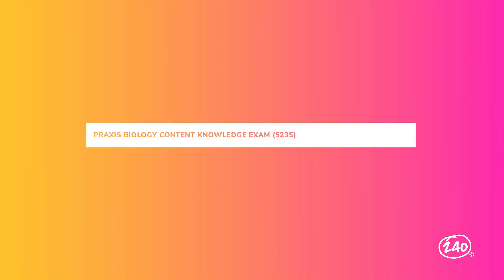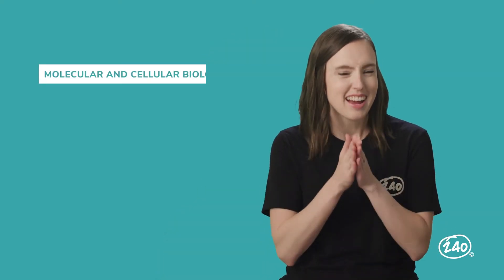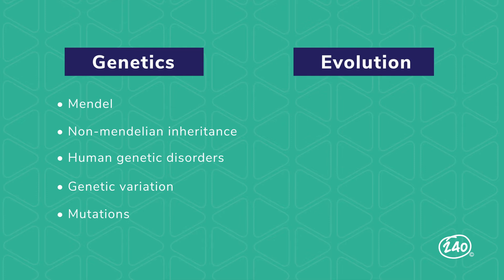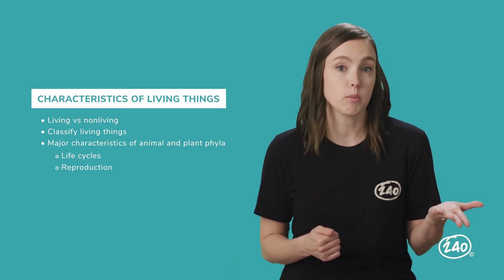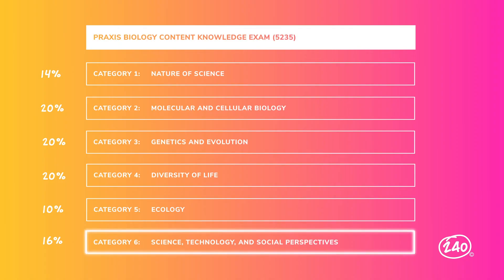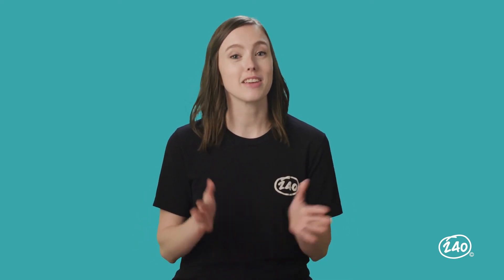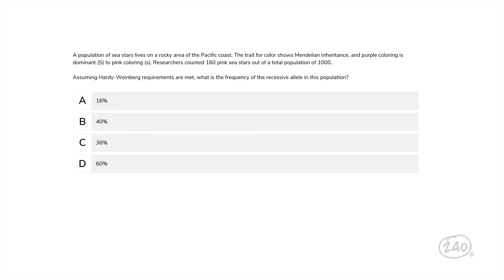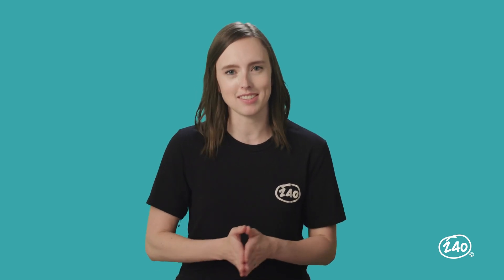Praxis ®️ Biology Content Knowledge 5235 Study Guide + Practice Questions!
Ready to tackle the Praxis Biology Content Knowledge (5235)  exam? We can help! This 240 Tutoring video will outline the key concepts you need to know to pass the Praxis Biology: CKT exam. Plus, we’ve got a few Praxis 5235 practice questions.

We cover the ins and outs of what you'll find on the Praxis Biology: CKT exam, with content curated by our curriculum team, plus give you a peek inside our comprehensive Praxis Biology:: Content Knowledge 5235 study guide — which covers everything you need to know to feel confident you can pass.

Chapters:
0:00 Introduction
0:37 Praxis 5235 Overview
1:04 Category 1 : Nature of Science
2:11 Category 2: Molecular and Cellular Biology
3:44 Category 3: Genetics and Evolution
5:22 Category 4: Diversity of Life
6:11 Category 5: Ecology
8:24 Category 6: Science, Technology and Social Perspectives
9:22 Practice Questions
12:52 Outro

As a part of your subscription you can get access to the full catalog of Praxis assessment materials, including the Praxis Biology: CKT 5235 study guide.We're so confident you'll pass, we even offer a money-back guarantee.

Did you know we offer in-depth study guides, resources and more?